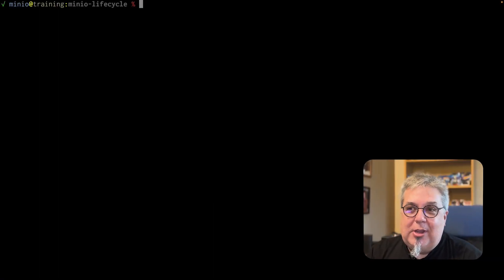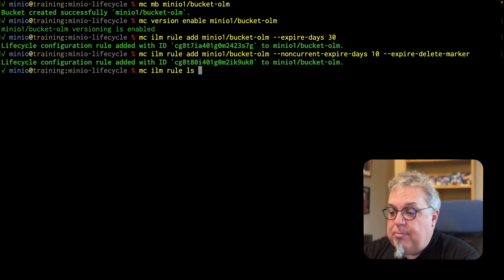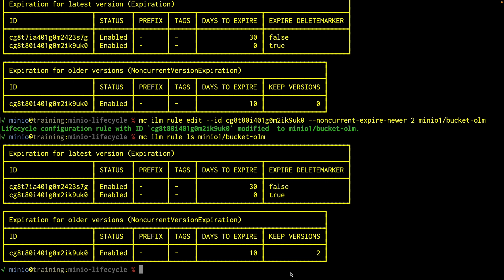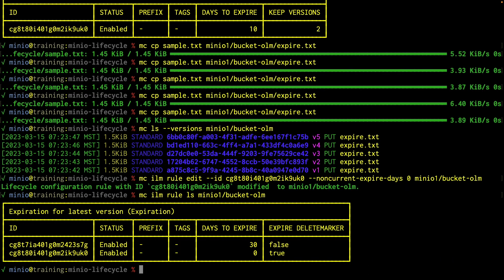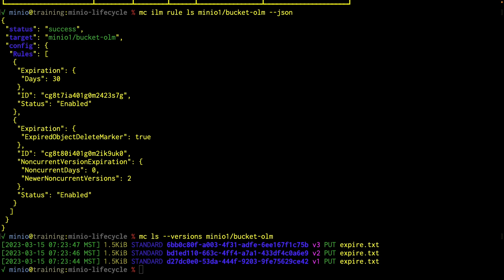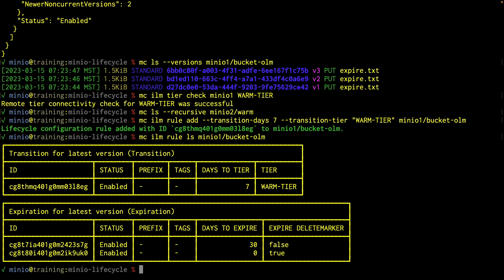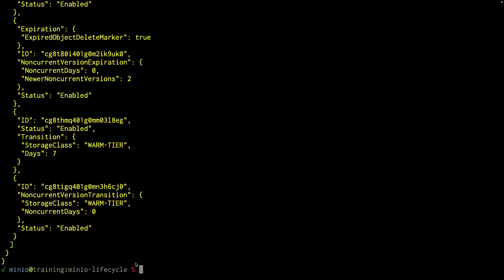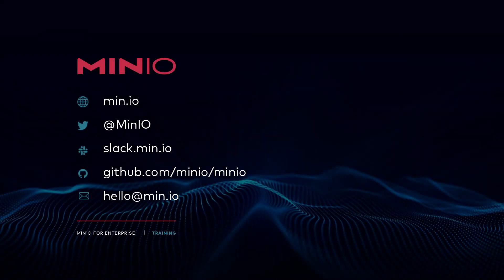MinIO Object Management: Lifecycle Management Lab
This is the last of three MinIO videos that will help you learn about object lifecycle management. In the first video, we covered expiration and transition of objects to an alternate tier of storage. In the second video, we focused on versioning and lifecycle management. In this third video we have a demo of these concepts using MinIO client (mc) commands.